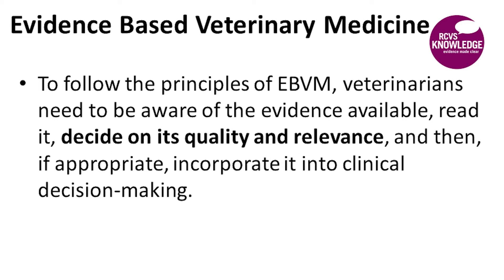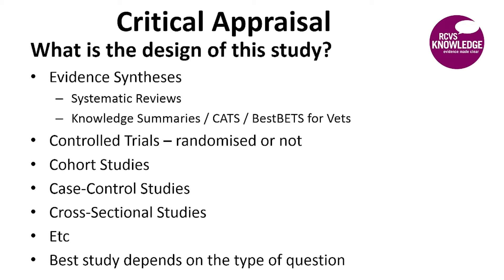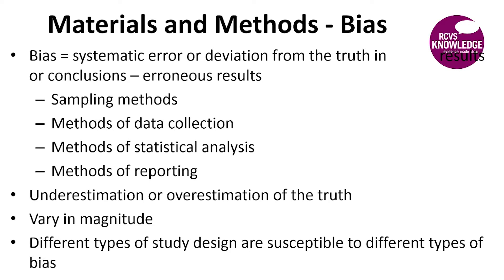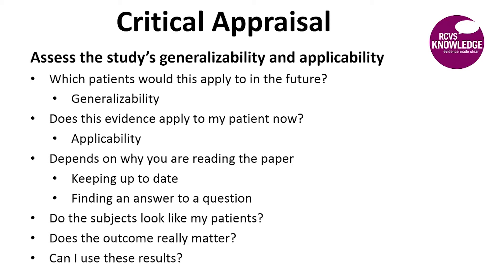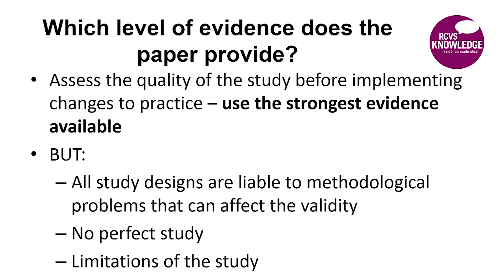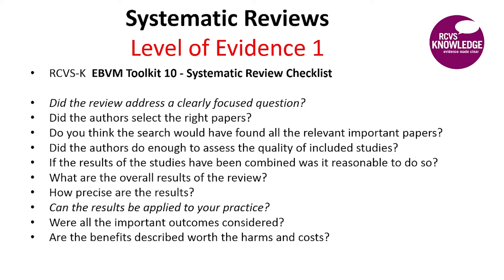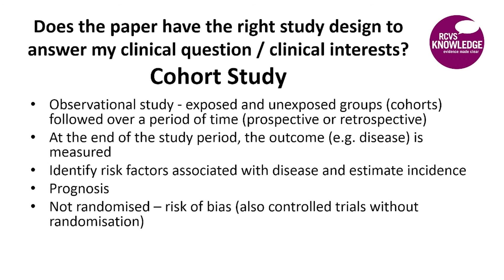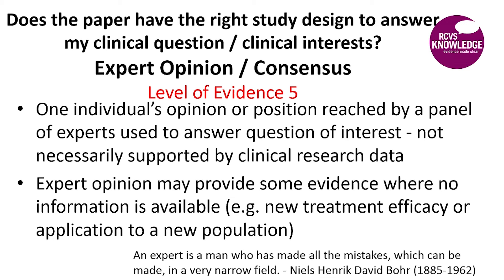Session 4 How to critically appraise a paper & how to run a journal club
Breakout session by Dr Tim Mair, Bell Equine Veterinary Practice.

EBVM Skills Day 2015 took place in London on the 30th October.